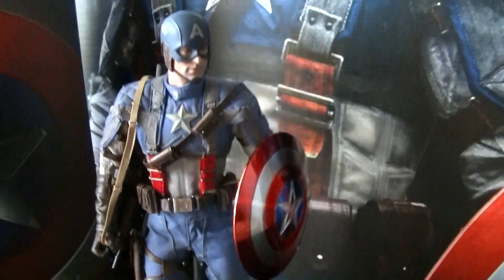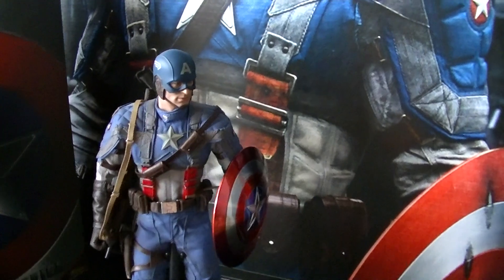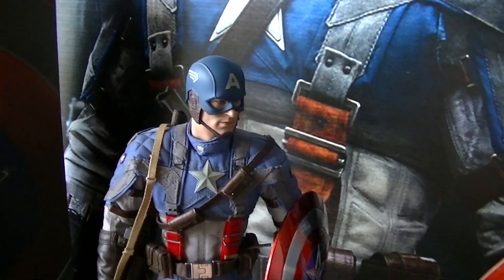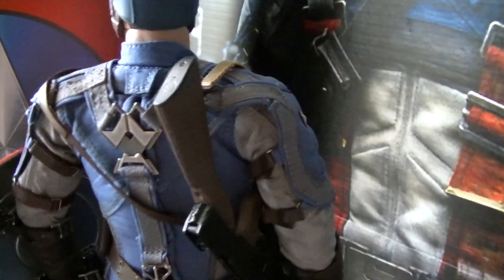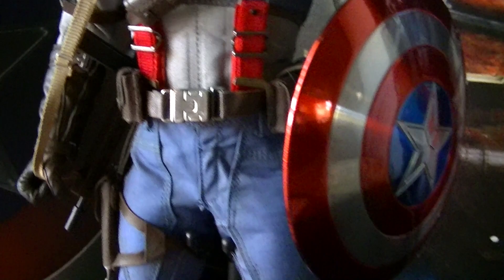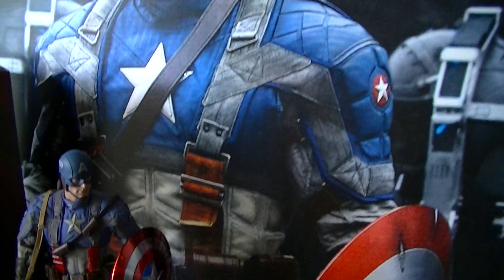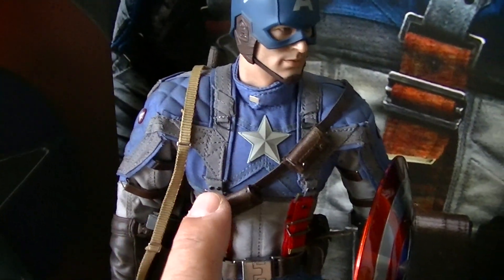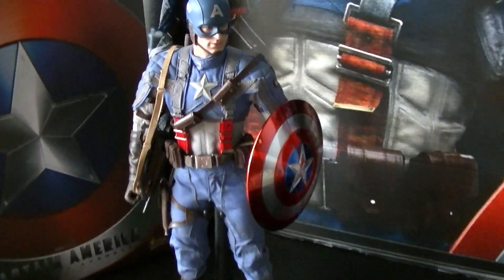My Hot Toys Master Piece Captain America Review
What up fellow collectors just putting up my Hot Toys Master piece Captain America. I tell
 you this he is a great piece indeed. hope you enjoy